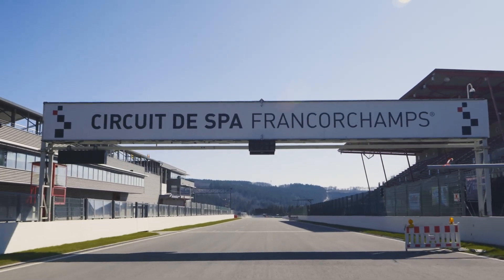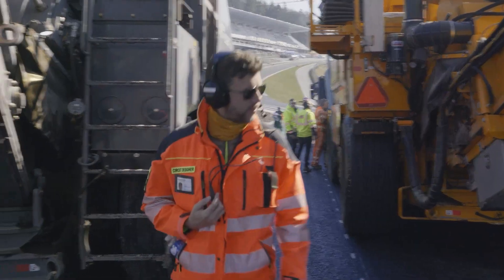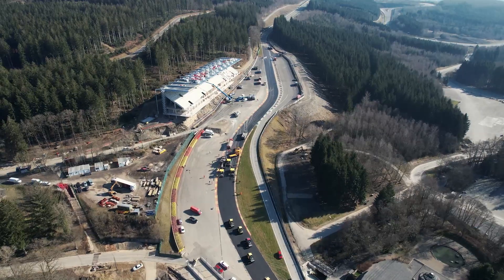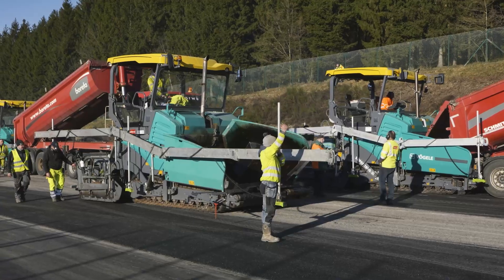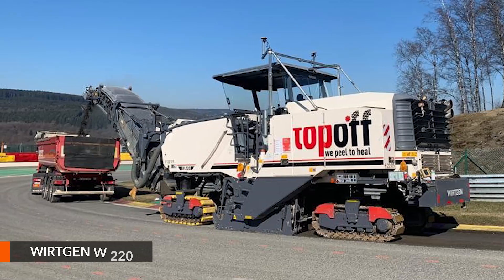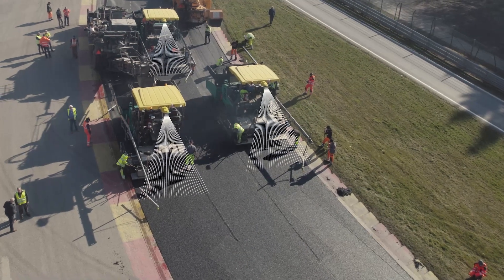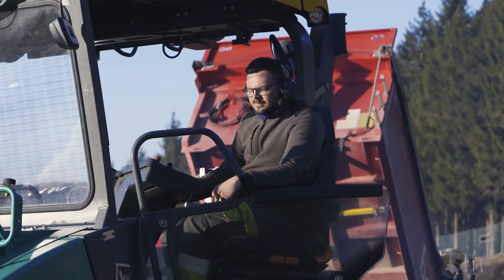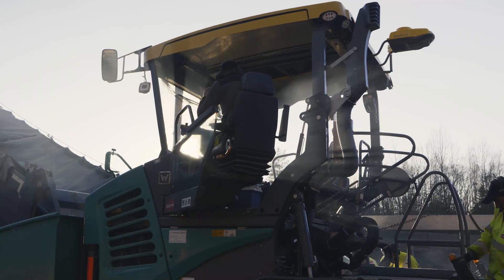Race Track Rehabilition of the Circuit de Spa-Francorchamps with Vögele Pavers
For top speed on the race track: The resurfacing of Belgium’s Circuit de Spa-Francorchamps was a real highlight of road construction. Three optimally equipped Vögele SUPER 1800-3i Universal Class pavers delivered outstanding results by “hot on hot” paving to ensure the highest quality, maximum grip and evenness. The results impressed racing professionals and spectators alike. We too were wowed by the project planning on site, the paving team and the final result. Read the full job report in our digital magazine “The Road”